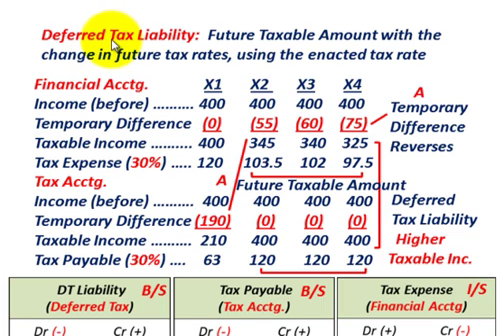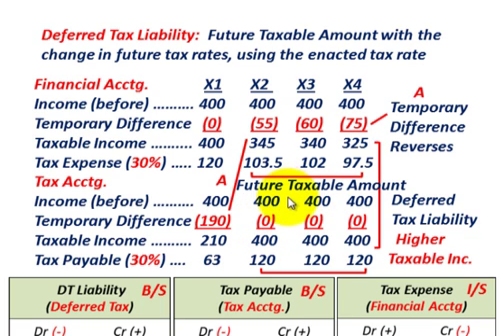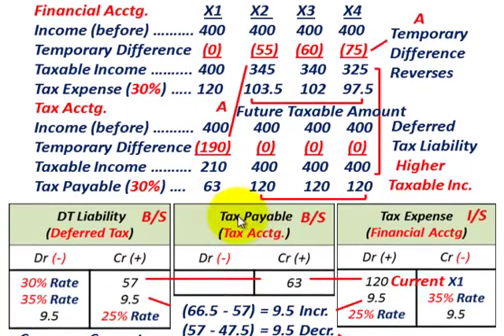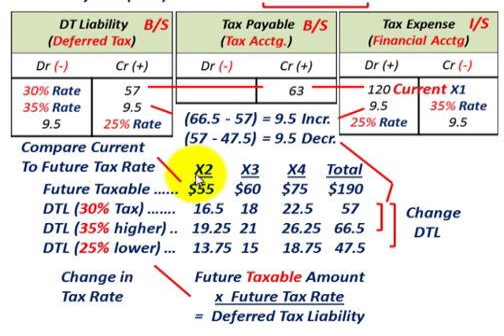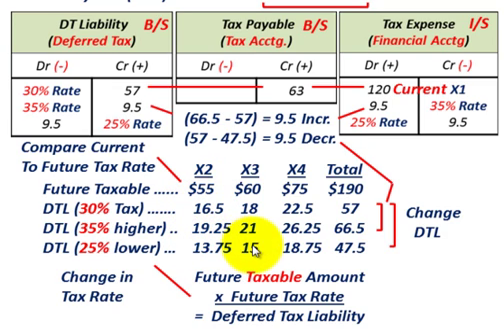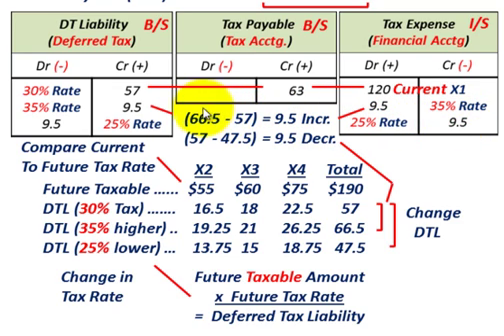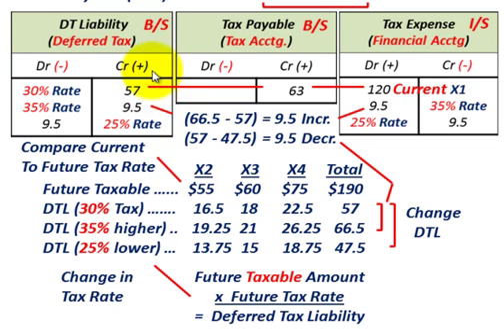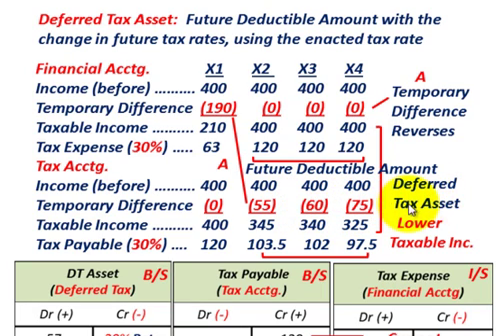Deferred Tax Asset & Deferred Tax Liability (Change In Future Tax Rates, Effect On DTA & DTL)